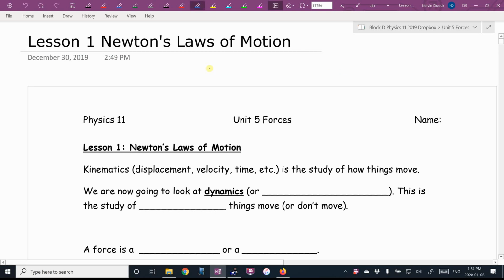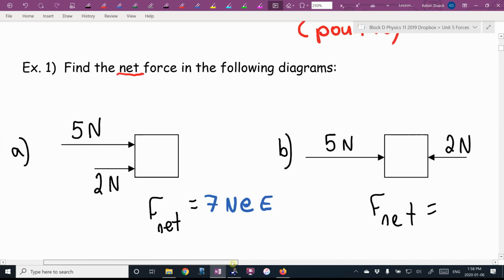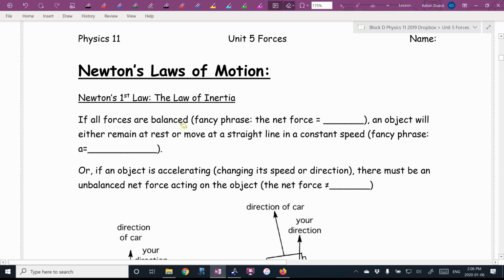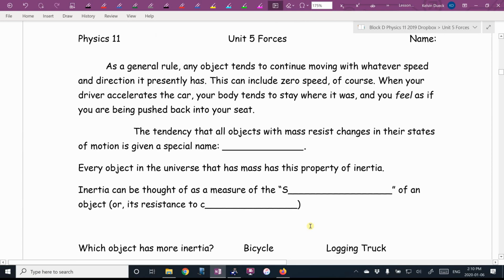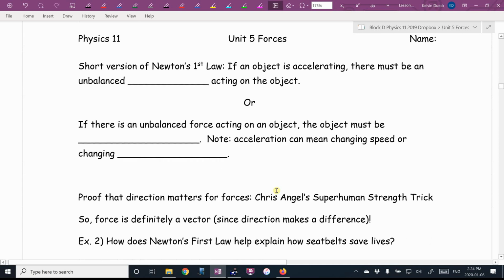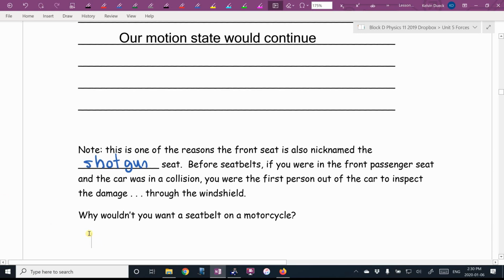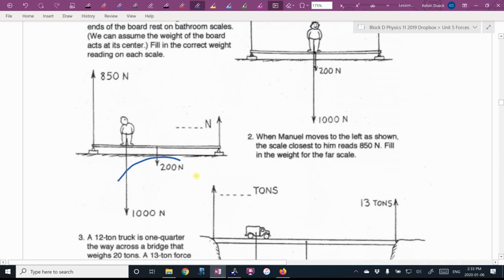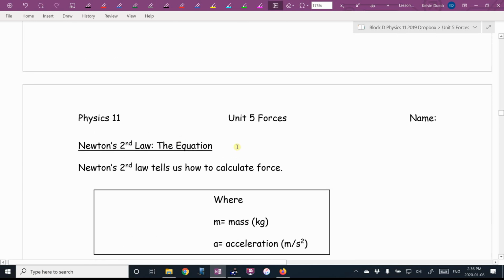Physics 11 U5L1 Newton's Laws Part 1